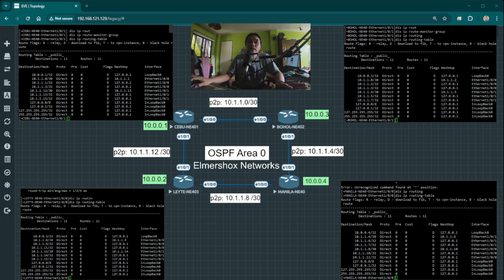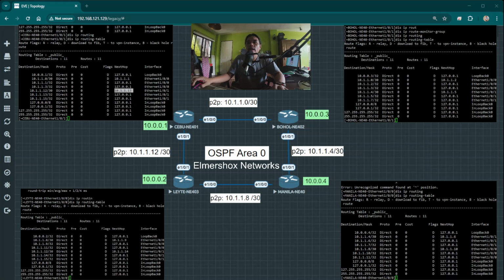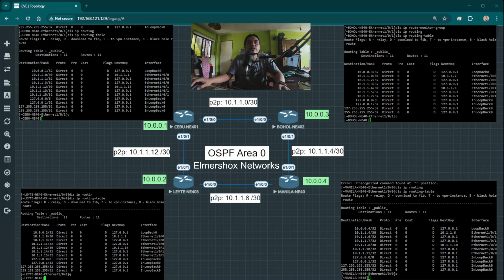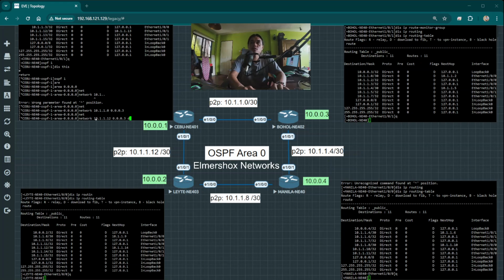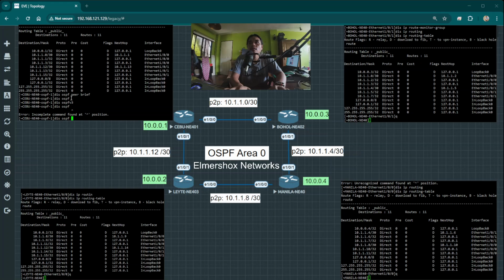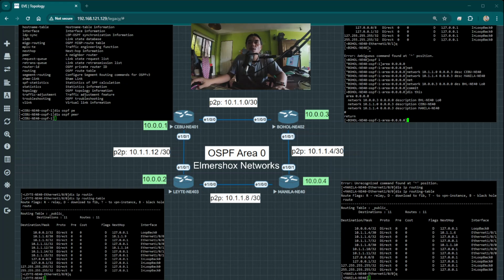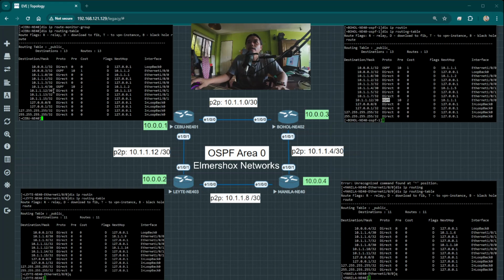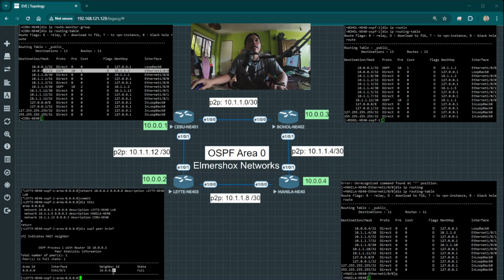Master OSPF Routing in EVE-NG - Huawei NE40 Lab Walkthrough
Learn how to configure OSPF routing on Huawei NE40 routers in EVE-NG! This comprehensive tutorial is perfect for network engineers, CCNP/CCIE candidates, and Huawei certification students looking to practice dynamic routing in a virtual environment.

🔧 In This Video You'll Learn:
✔ How to set up OSPF routing between Huawei NE40 routers in EVE-NG
✔ Essential OSPF configuration commands and troubleshooting tips
✔ Best practices for virtual lab setup with EVE-NG
✔ How to verify OSPF neighbor relationships and routes

💻 Perfect For:

Network engineers preparing for Huawei HCIA/HCIP/HCIE
Students studying for CCNA/CCNP/CCIE certifications
IT professionals building virtual home labs

Huawei NE40 Image (Check Huawei's virtualization policy)
Recommended VM Platform: VMware Workstation/ESXi or Proxmox